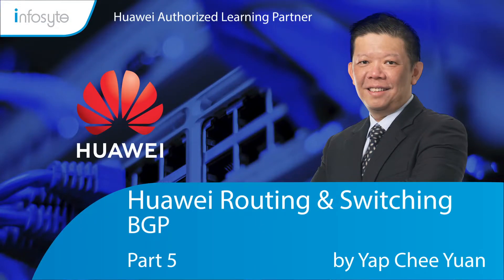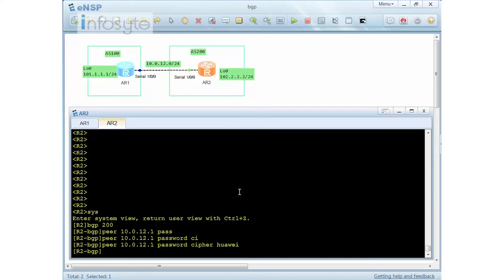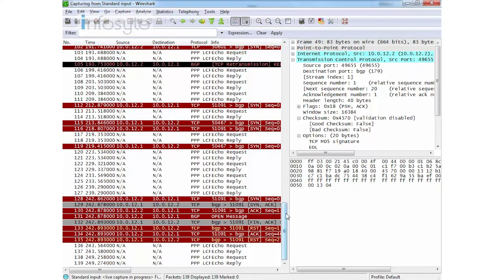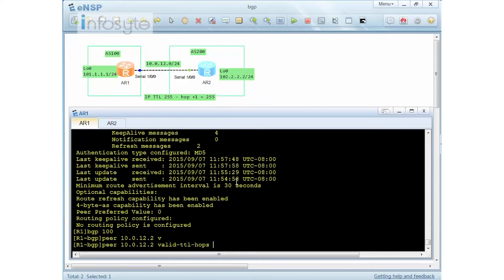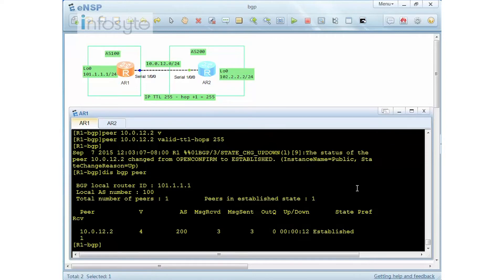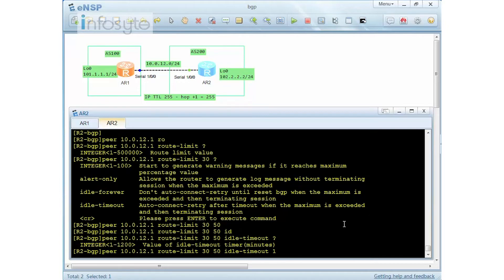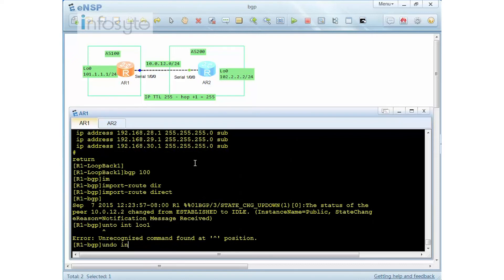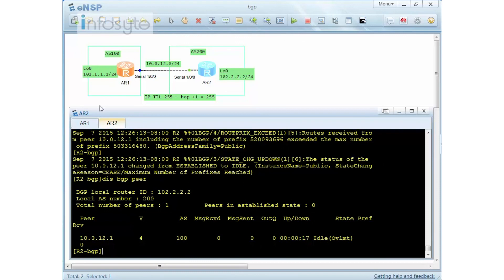Huawei HCIE Routing & Switching Training : BGP Part 5